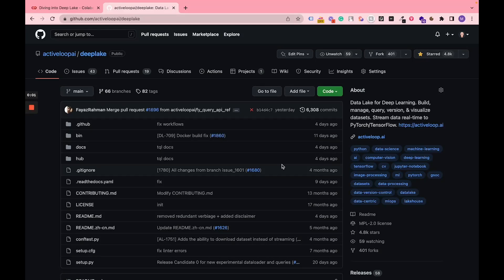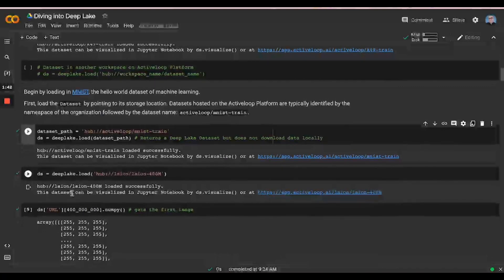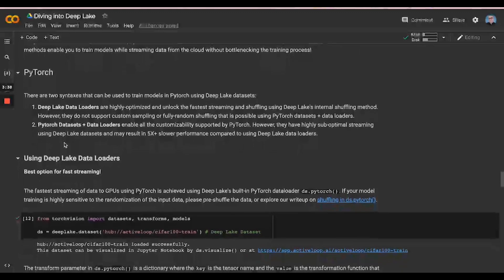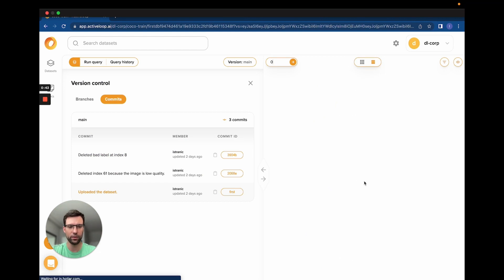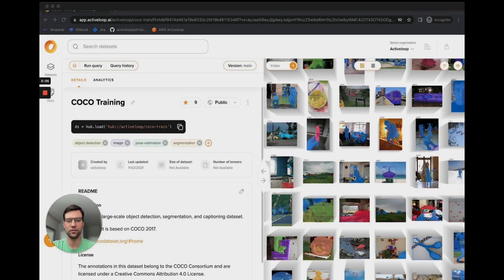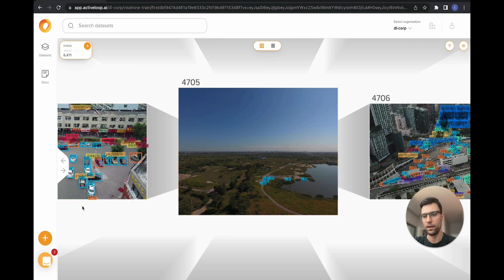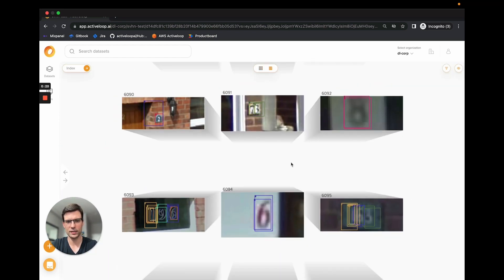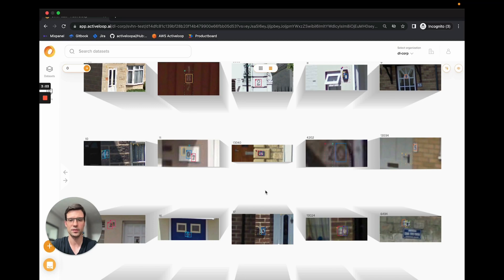What is Deep Lake? Activeloop Deep Lake Product Demo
Deep Lake is the Data Lake for Deep Learning. See how companies use Deep Lake to visualize, query, and version control their datasets, stream them to machine learning frameworks like PyTorch or TensorFlow while training.